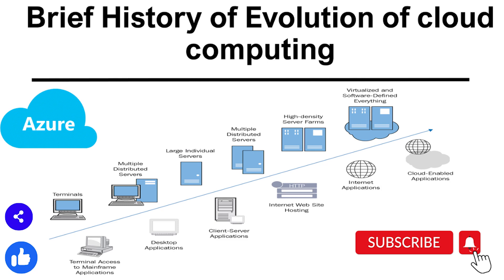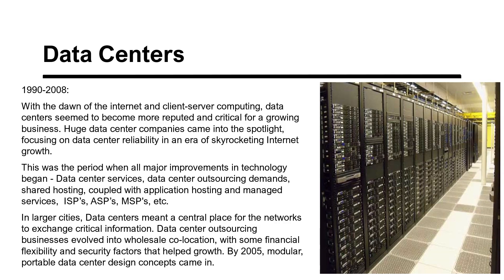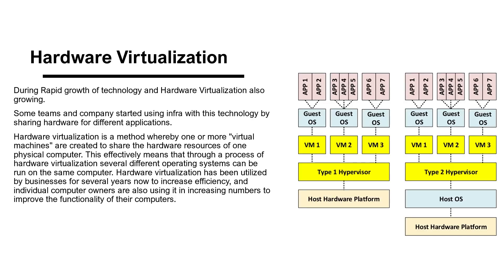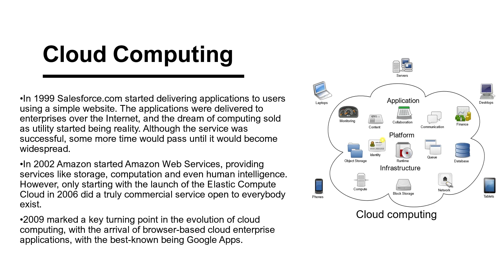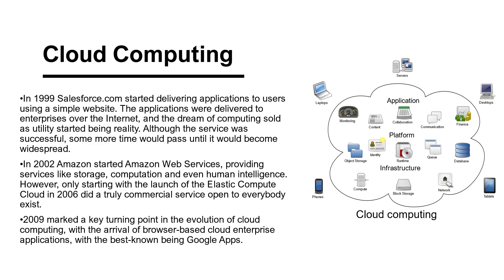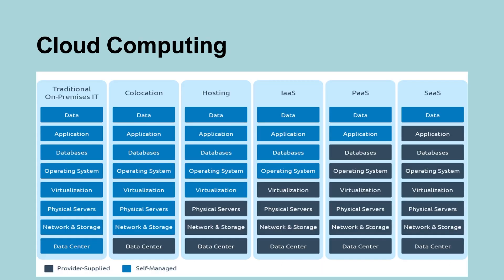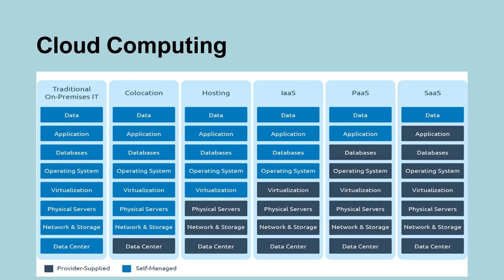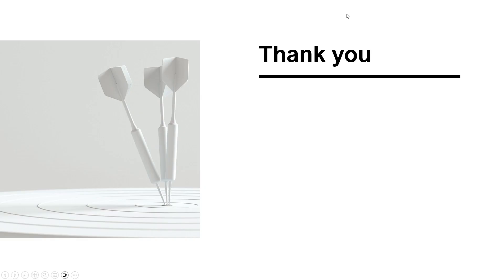Brief History of Evolution of cloud computing | Azure Tutorial for Beginners | AZ-900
In this video, we explore the history of cloud computing, from dedicated infrastructure and data centers to hardware and OS virtualization and containerization. If you're new to Azure or studying for the AZ900 certification, understanding the evolution of cloud computing can help you appreciate its importance and how it has transformed modern technology.

We'll take you on a journey through the different stages of cloud computing and how they have shaped the current cloud landscape. We'll also introduce you to Azure, one of the leading cloud providers, and its various services, including infrastructure, platforms, and software.

Whether you're a beginner or an experienced cloud professional, this video will give you insights into the history of cloud computing and its impact on modern technology. Watch now to learn more!